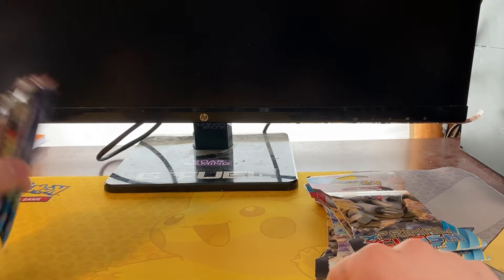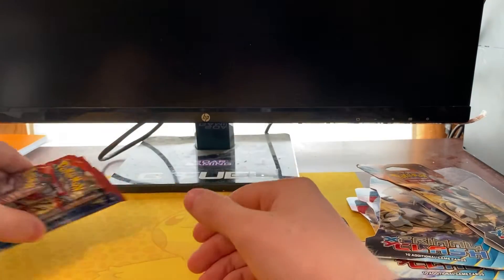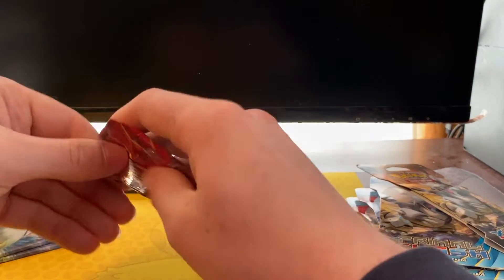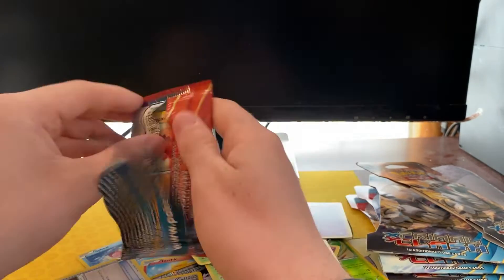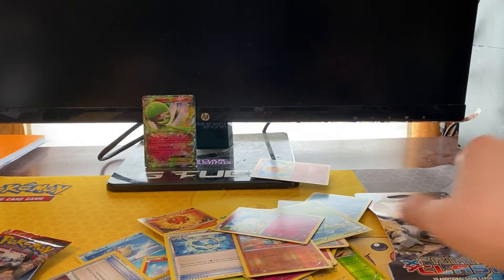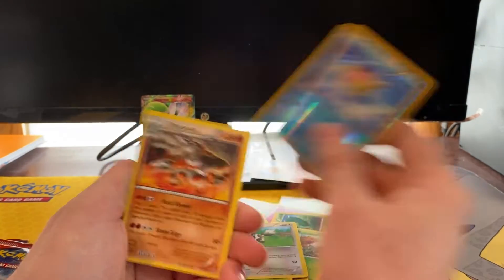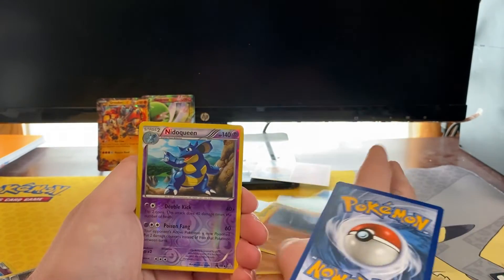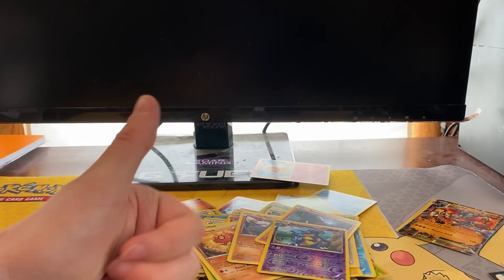Opening Primal Clash Packs in 2020(Ultra Rare Pull!)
Opening some older packs today with Alex taking the reigns. We managed to get some decent pulls from this primal clash blister packs. Make sure to check out our Instagram page to stay updated with our openings!